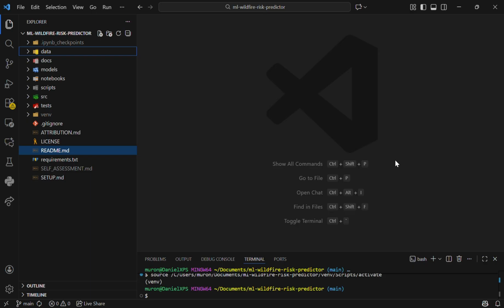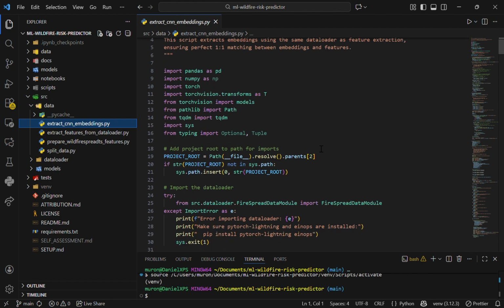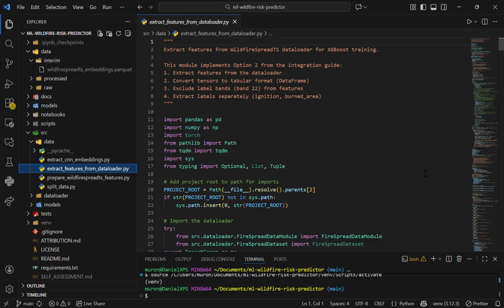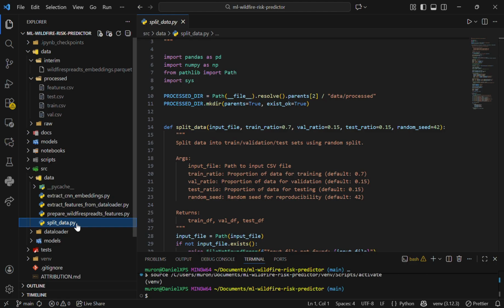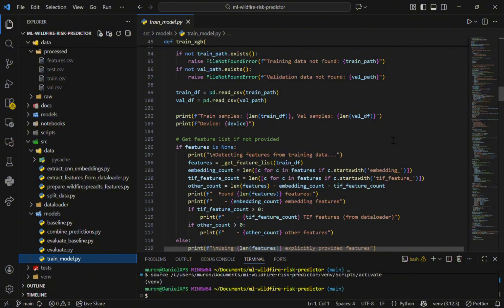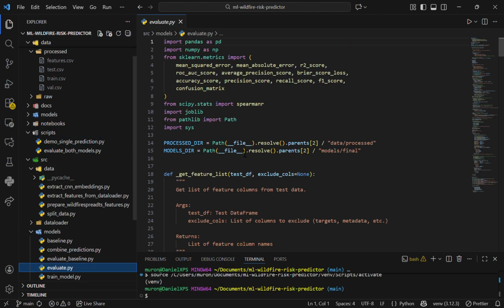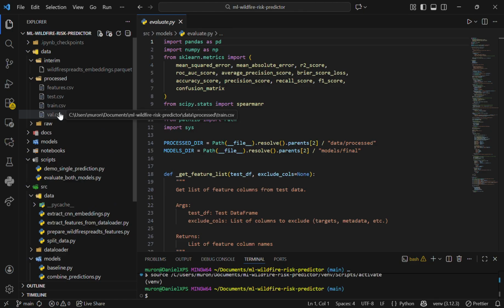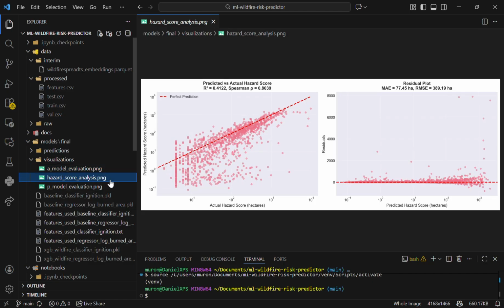Technical Walkthrough: Wildfire Risk Predictor | ML